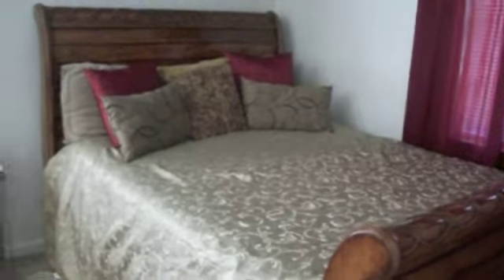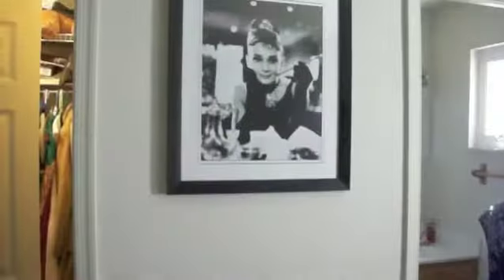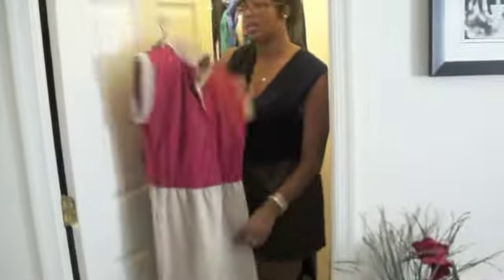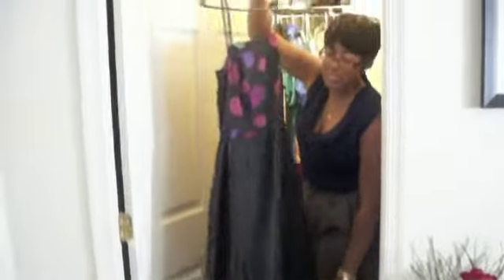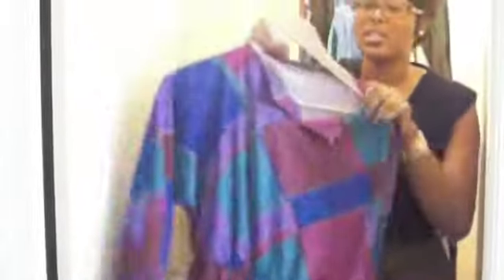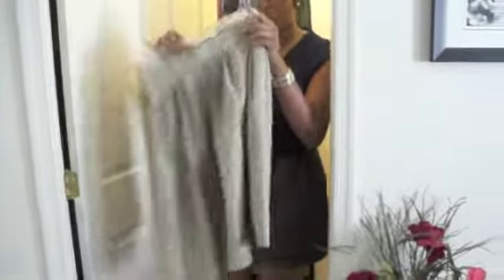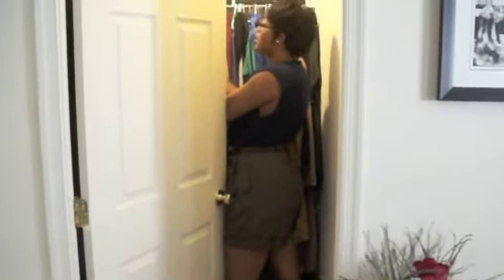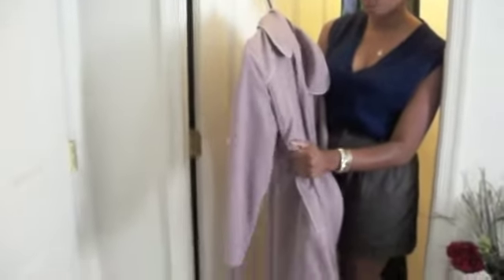Room and Closet Tour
Sharing some of our thrift store item within our closets and including some of our great vintage pieces within my room!